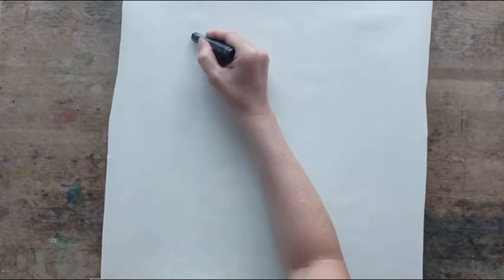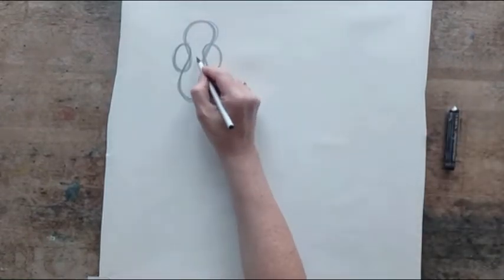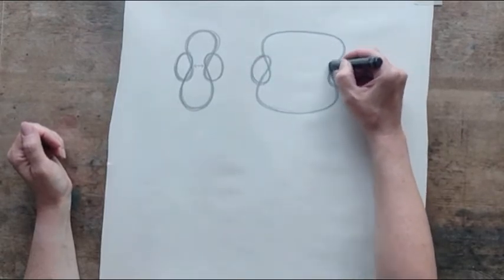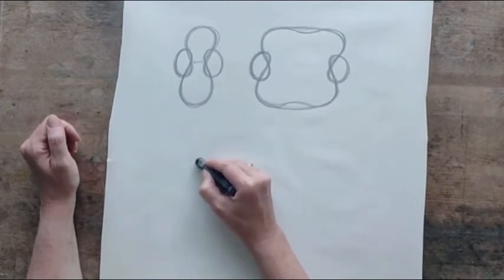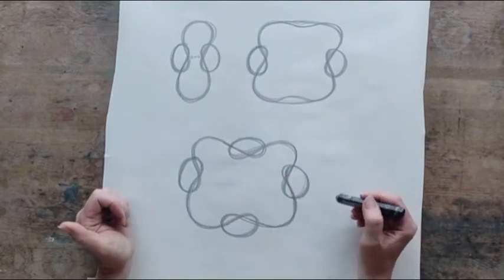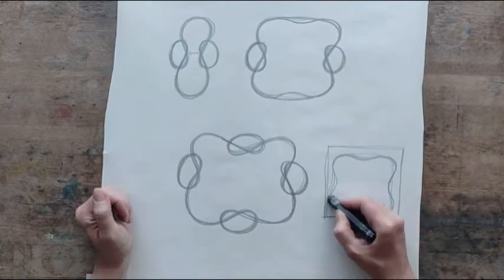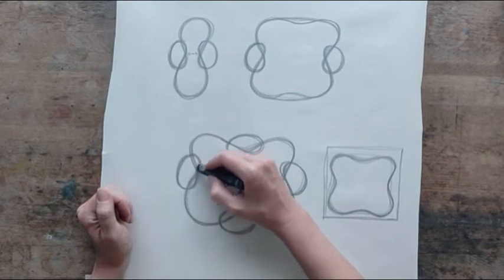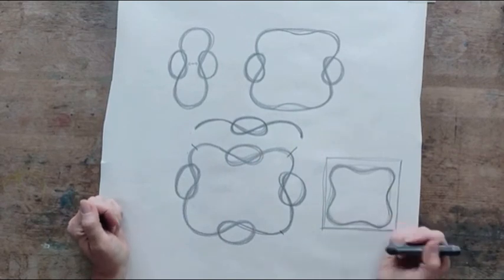Form Drawing Friday - 21st exercise.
This video builds upon exercise 20, so if you haven't seen that one go and check it out ;-) Remember that you can always go over your lines to perfect them. You don't need to do it perfect the first time.

Let me know how you get on in the comments section below.